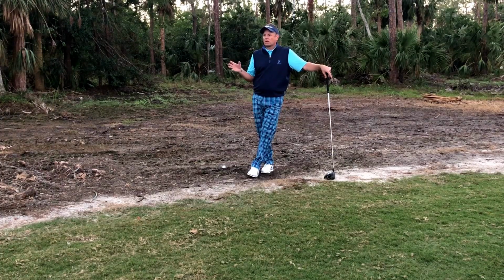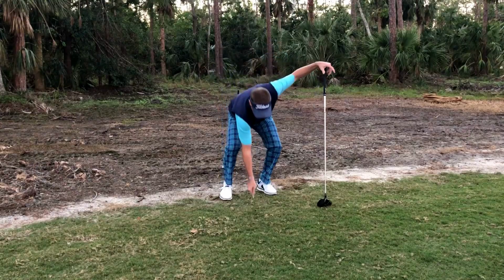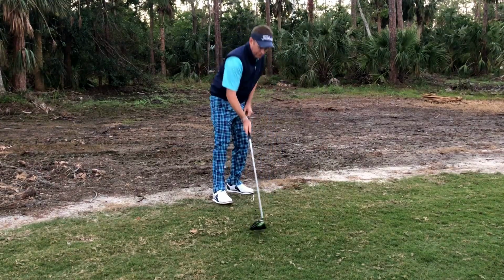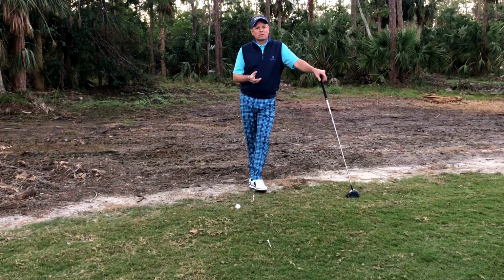Ground Under Repair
Eagle Creek golf pro, Jeff Jackson explains and demonstrates how to  properly play the ball while the ground is under repair.